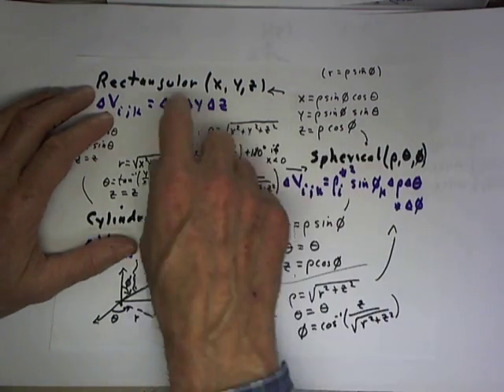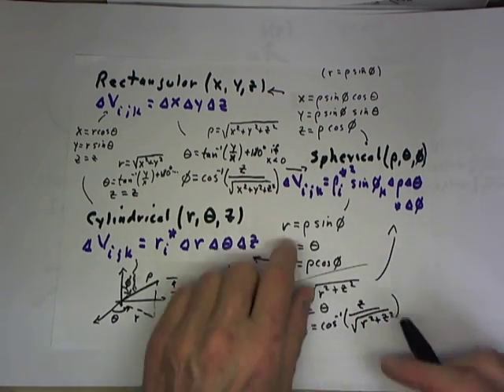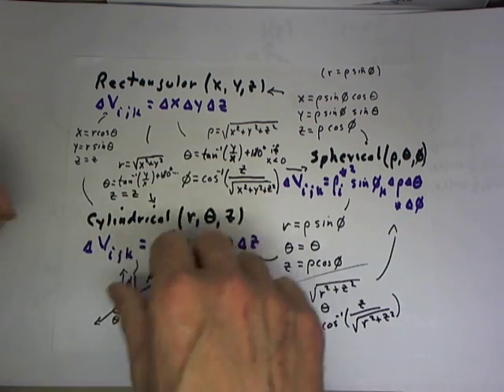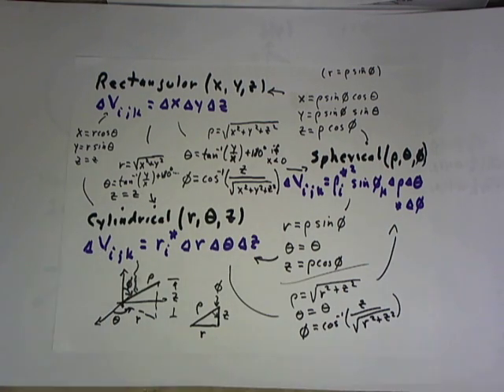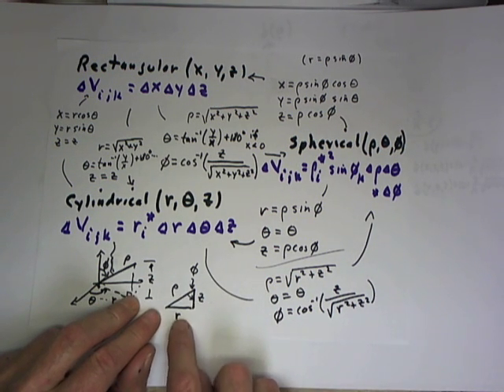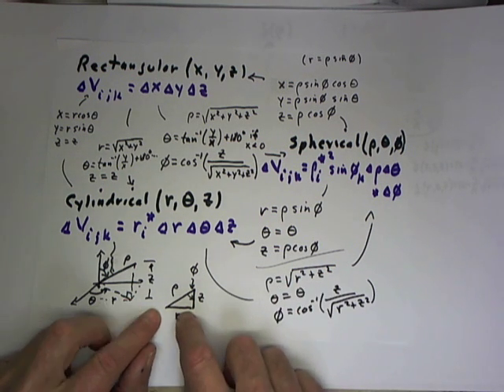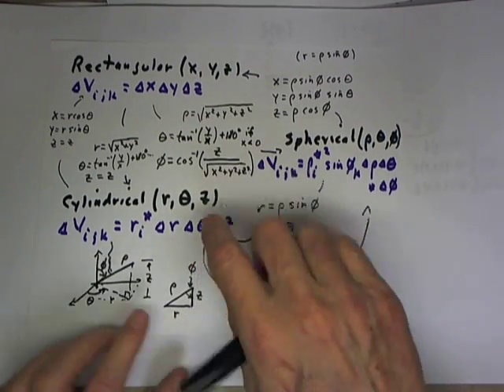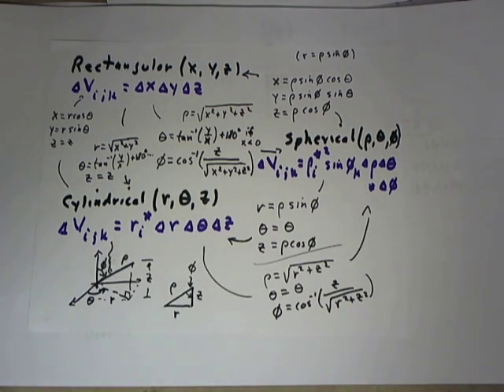multivar 12 75